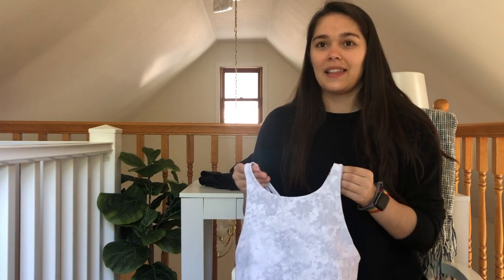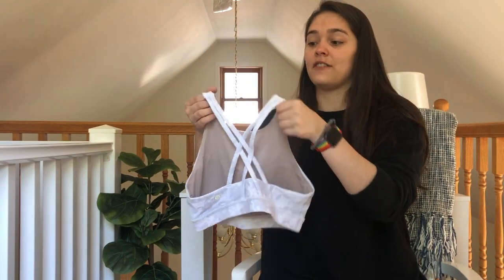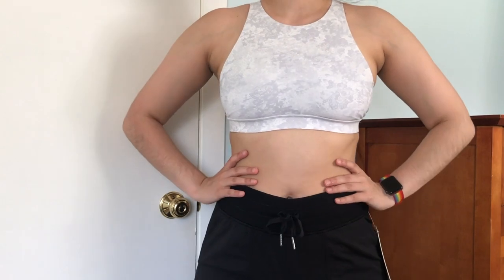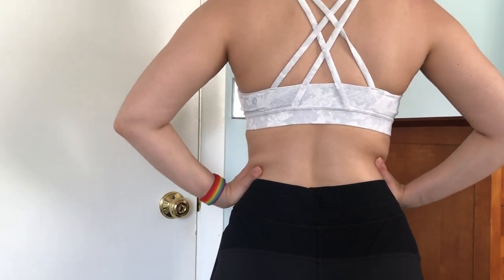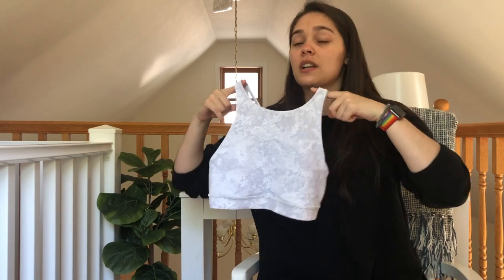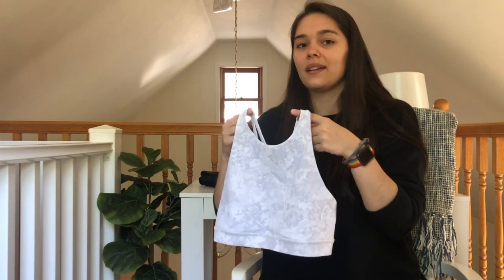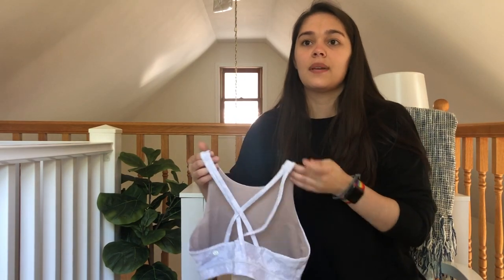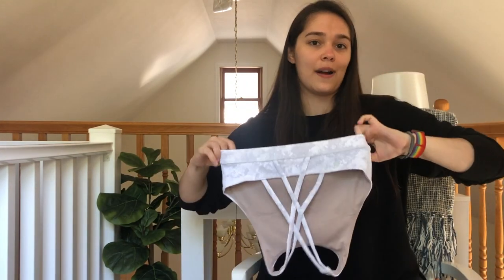MY LULULEMON FAVORITES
My name is Ariella, and I make videos about my life as a second year medical student in the United States.

Today I'm sharing with you my favorite items from Lululemon! I've been getting a lot of comments asking my opinion on some items and recommending things to me, but some of them I already own!! So it gave me the idea to collect all my favorite items in one video for you guys to refer back to if you need any additional info! Hope this is useful to you guys, and you enjoy seeing some of my best items!

My measurements:
Height: 5'5
Chest: 29 in
Bust: 34.5 in
Waist: 28 in
Hip: 42.5 in
Thigh: 21.5 in
Calf: 14.5 in
Inseam: 25.5 in